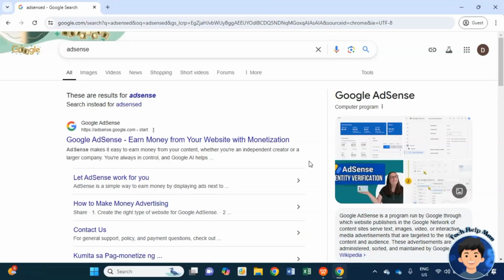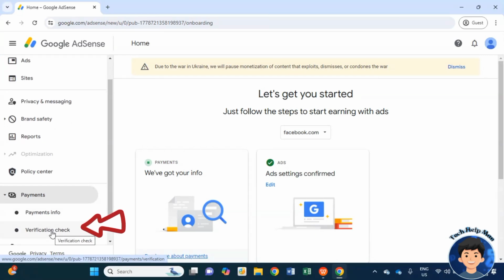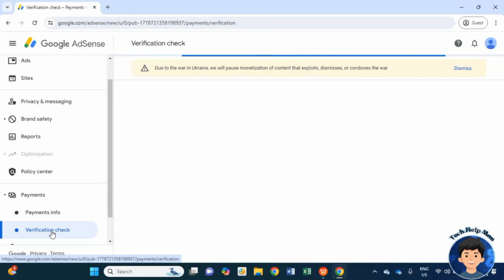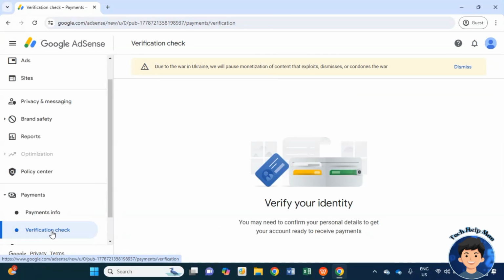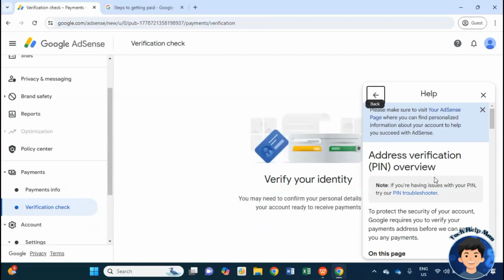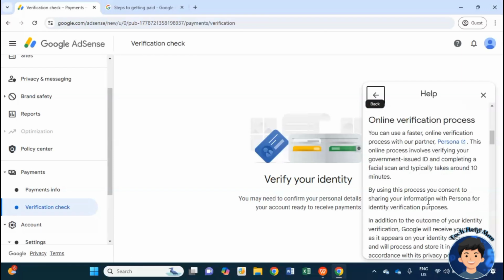✅ How to VERIFY IDENTITY ON ADSENSE - FULL UPDATED GUIDE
Looking for a complete guide to verify your identity on AdSense? In this video, I’ll walk you through a detailed, step-by-step process to complete the identity verification on AdSense quickly and securely. Discover the best practices, tips, and troubleshooting advice to ensure your account is verified without any issues. ✅✨

👉 In this video, you'll learn:

Step-by-step instructions to verify your identity on AdSense.
Key tips and requirements to prepare your documents for a smooth verification process.
How to navigate the AdSense interface and complete the verification steps.
Troubleshooting advice for common issues during identity verification.
Best practices to maintain your account security and avoid delays.